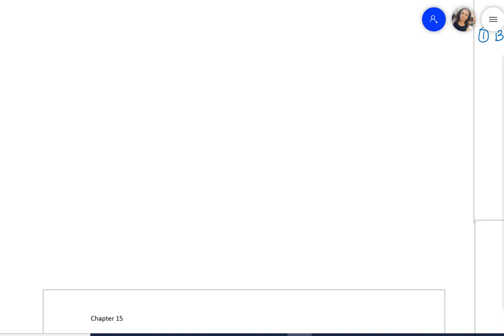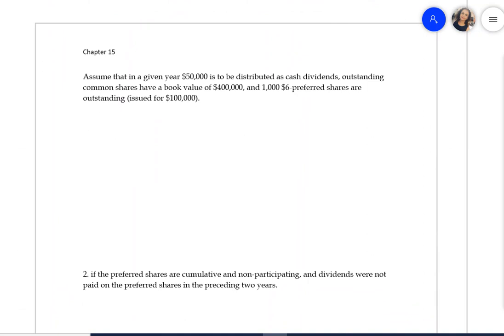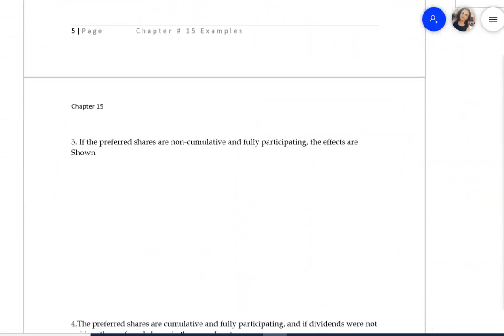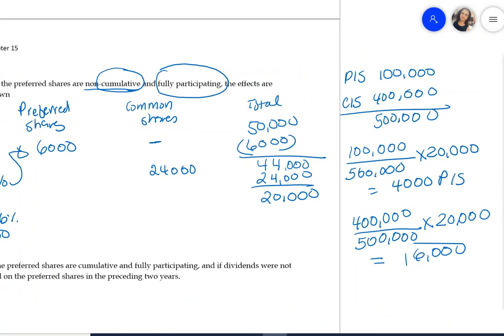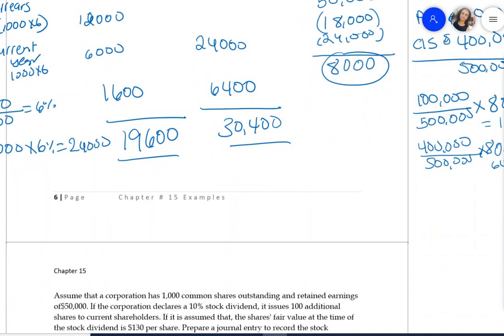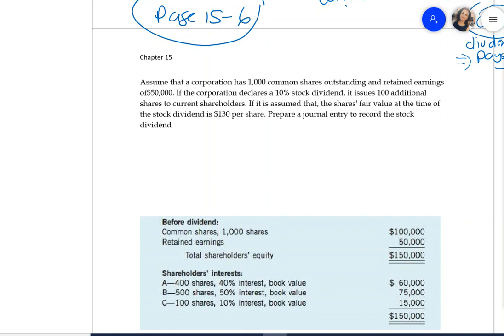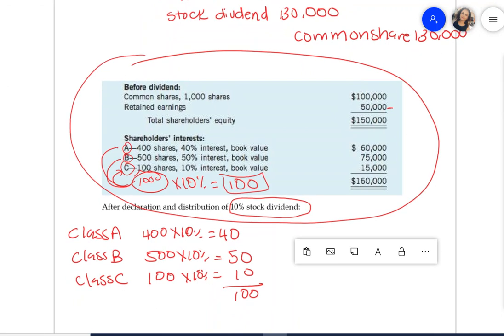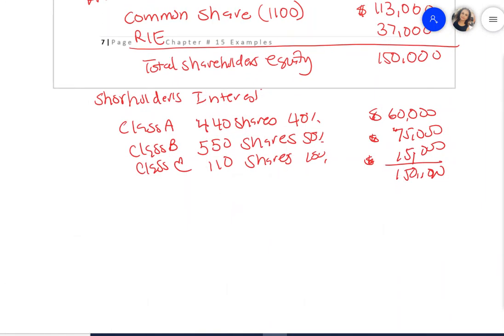Chapter 15 - Shareholders Equity -Part 2